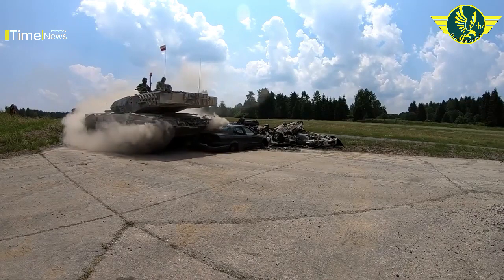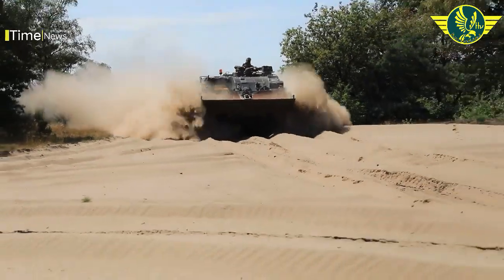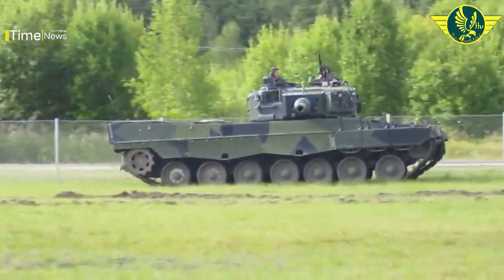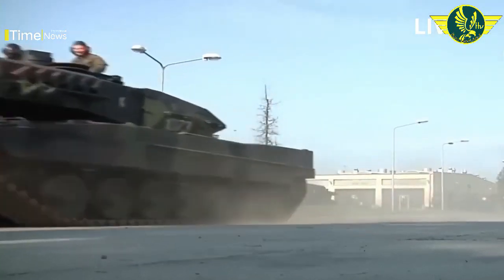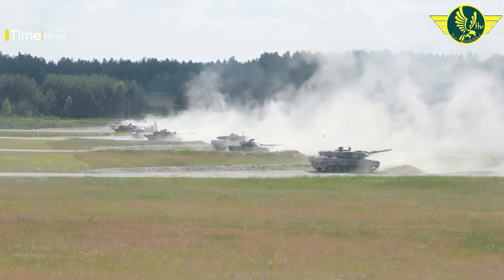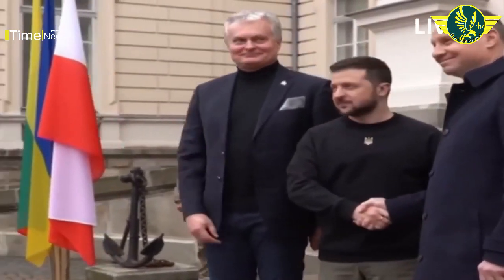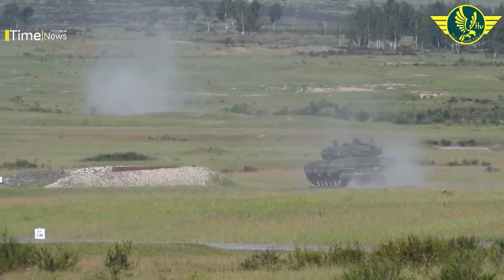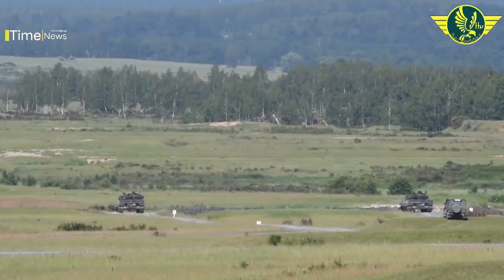how strong are the Leopard 2 Tanks that Germany Sent to Kyiv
Welcome back to the Time tv Channel, for a feature about the military and the impressive types of military cargo planes that have been used by the United States of America over the years.

Fluctus is a website and YouTube channel dedicated to military junkies. Whenever you are curious or a lover of this mysterious, incorrigible world, our video is made for you!

here we do not intend to pit any one party against each other. but for news education in every corner of the world.

Please keep the comments section civil. All spam, insults or trolls will be removed.

news sources ;